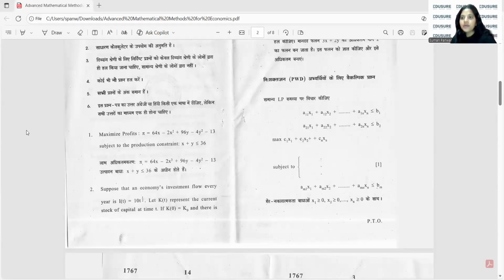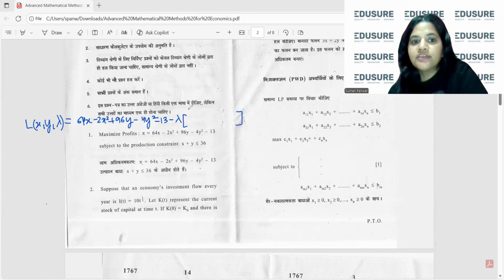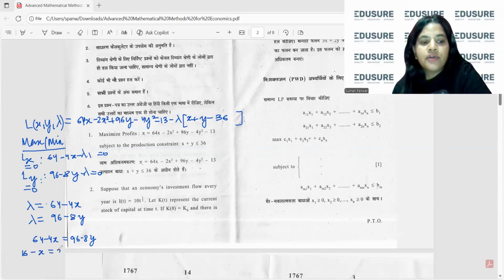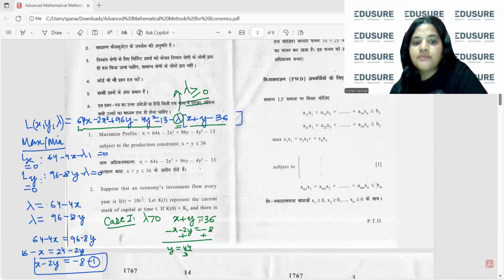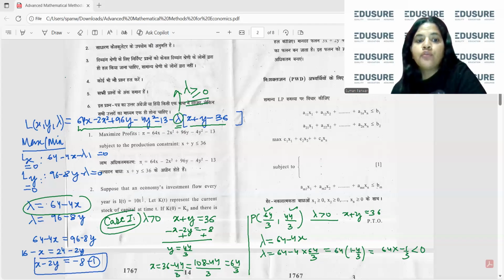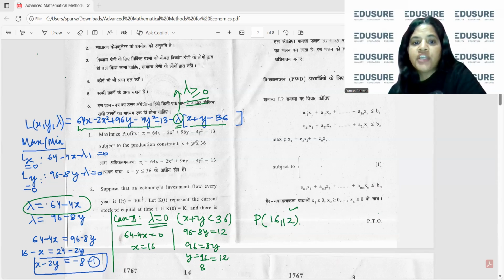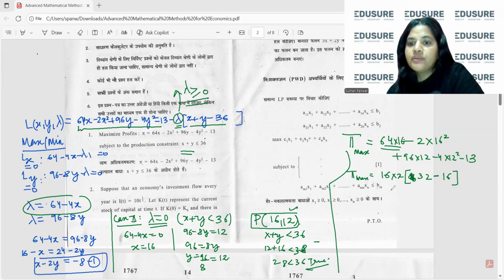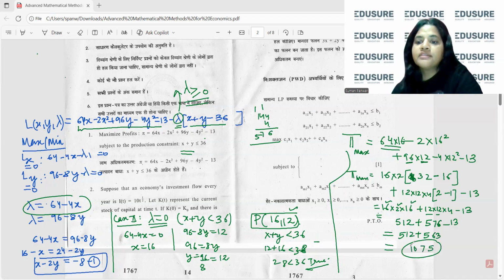Ch 18 | MME 3 | PYQ 1: DU 2024 Q1 Multivar Opt | DU Sem 3 | EduSure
In this video, we cover DU 2024 Q1 - part of Advanced Mathematical Methods for Economics (MME 3) for Delhi University Semester 3, from the updated syllabus for B.A. (Hons) Economics students.

Topics covered in this video:
- DU 2024 Q1